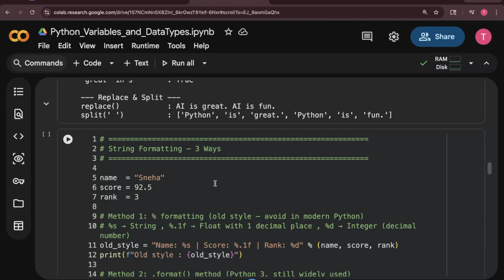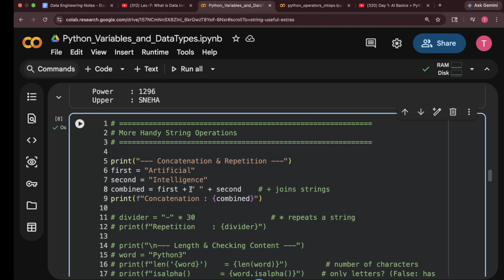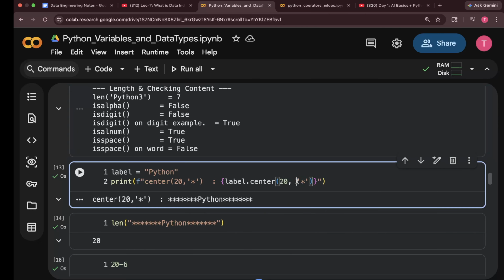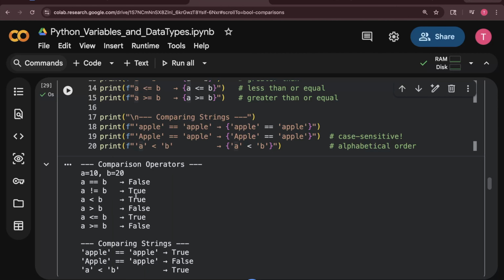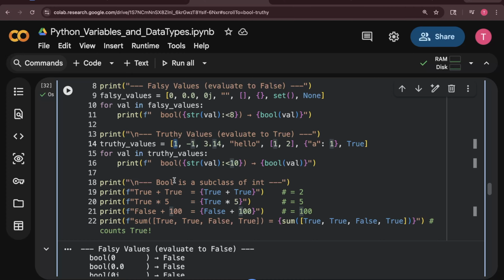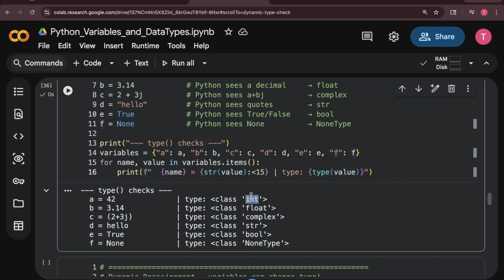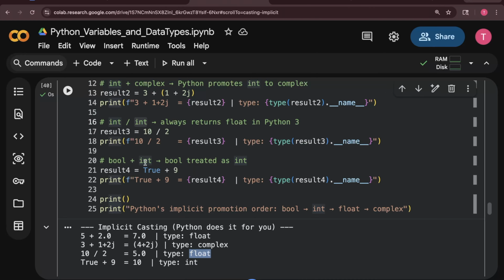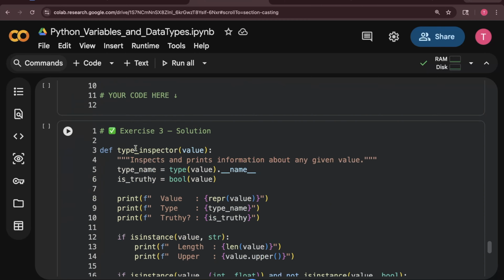Day 2: Python Variables, Data Types in Depth | 1-Year AI Course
🐍 Day 2 of the 1-Year AI Course | Python Variables & Data Types in Depth

Today we go deep on the building blocks of every Python program — variables and data types. Whether you're brand new to Python or brushing up before jumping into AI, this lesson gives you a rock-solid foundation.

📌 What you'll learn:
• What variables are and how Python stores data
• Core data types: int, float, str, bool, NoneType
• Type checking with type() and isinstance()
• Type conversion (casting): int(), float(), str()
• Mutable vs immutable types
• f-strings and string formatting

All notebooks are free. No signup required.

🗓 New lesson every day for 1 year.